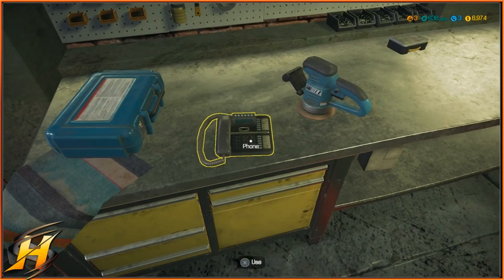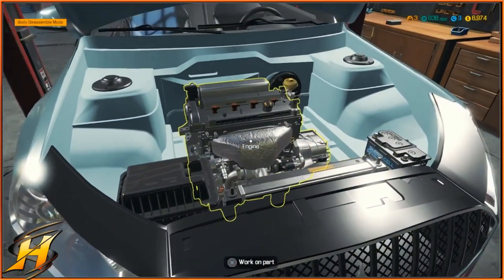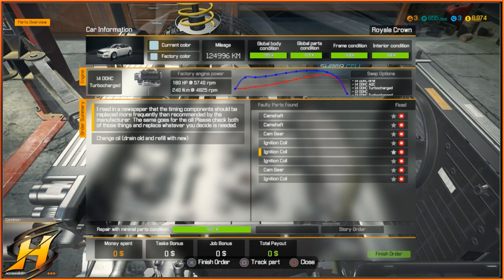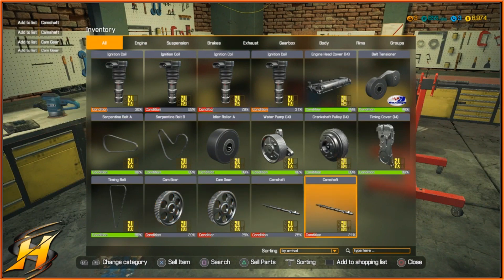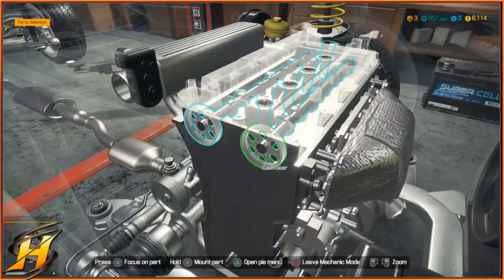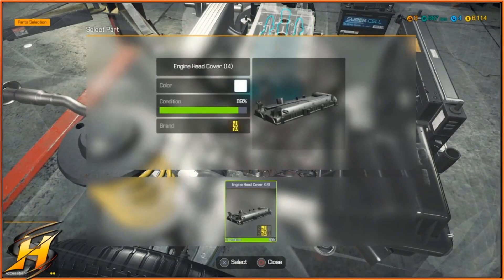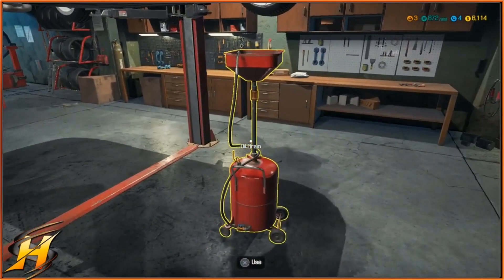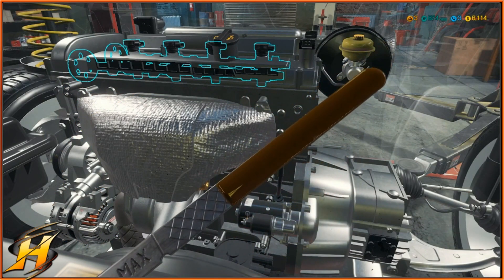Car Mechanic Simulator 2018 | Story Order 2 | Royale Crown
In this video, i run through the royale crown  which is the second story order in the story mode for car mechanic simulator,
Repairing this car starts the true mechanic problem of finding out what is actually wrong with the car and not being given a list.

Im a jack of all games and a master of none and the direction of the channel has seen a winding path of what it is im doing here.. Covering a variety of games over my time im just here to enjoy the games and show you the potential of what some of them have to offer. So join me in finding out whats next for me and this channel as we game for glory.
This video and all videos on this channel are not made for "KIDS". The content on this channel may contain language more suited to a mature audience and i am advising no children should watch anything on this channel..